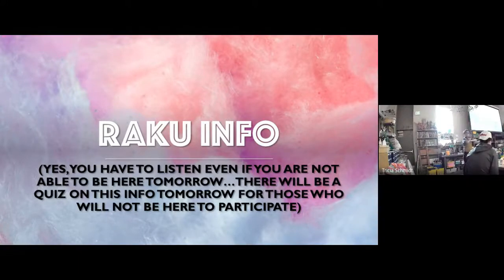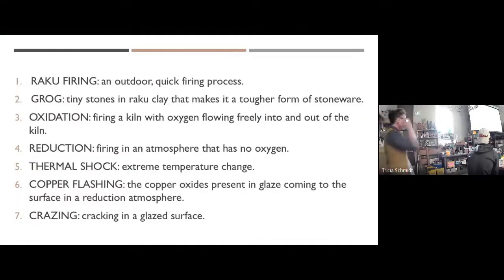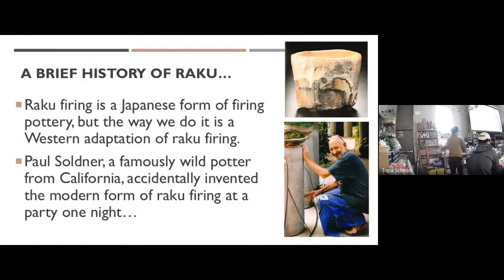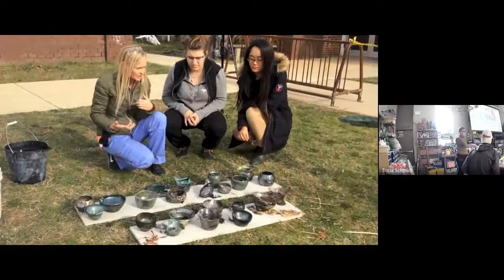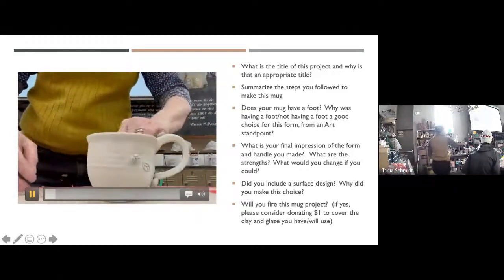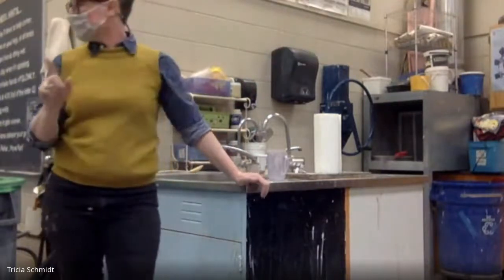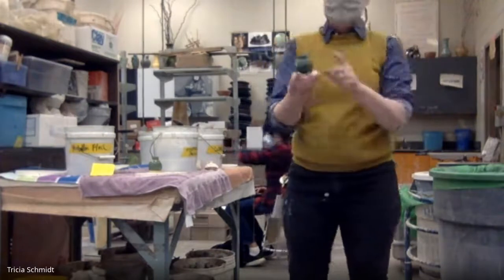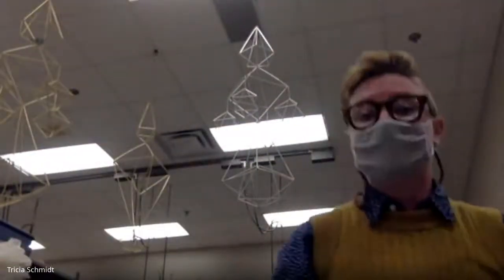Ceramics B, Thurs, April 15: raku info